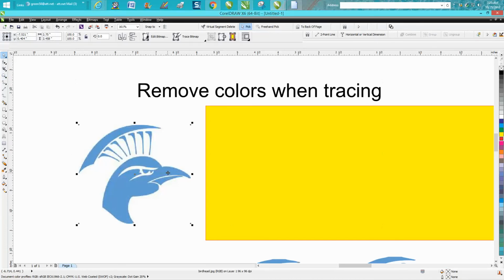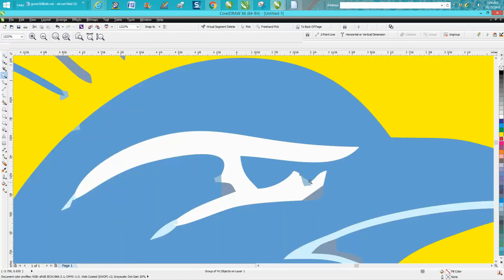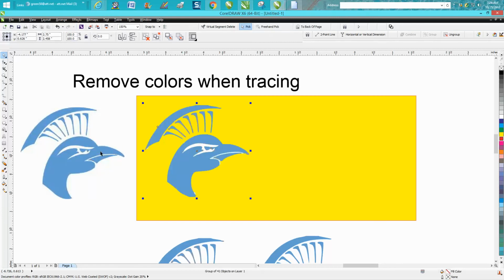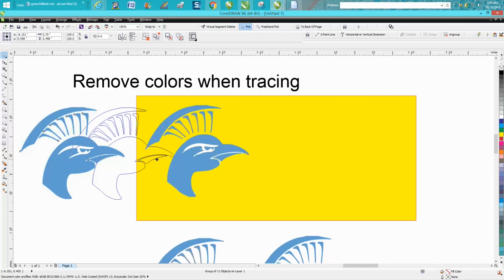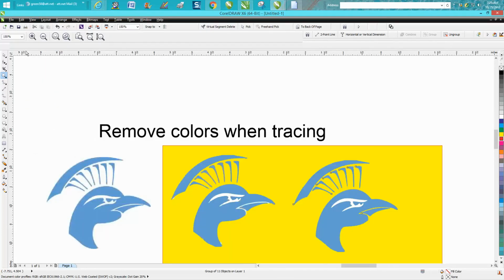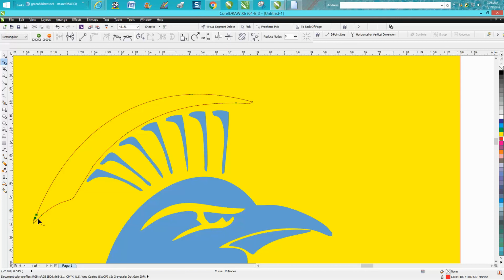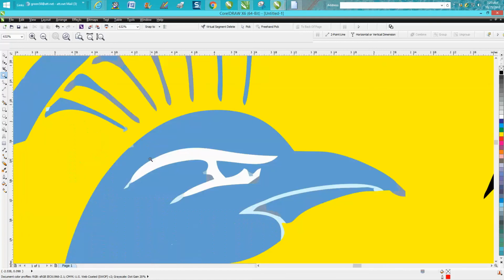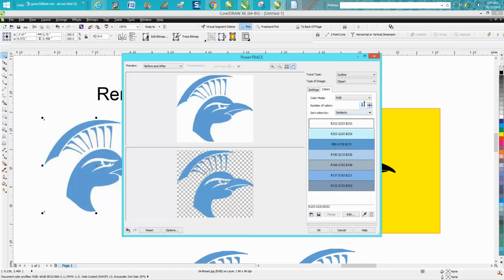Corel Draw Tips & Tricks Trace clipart maybe a better way